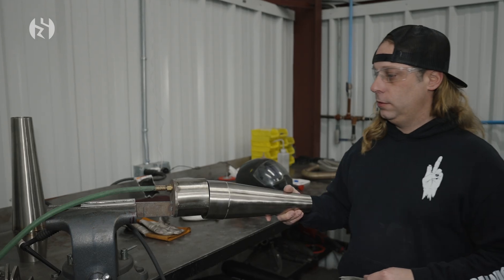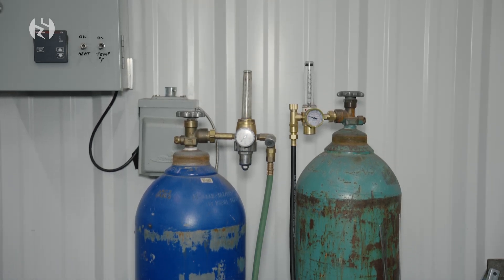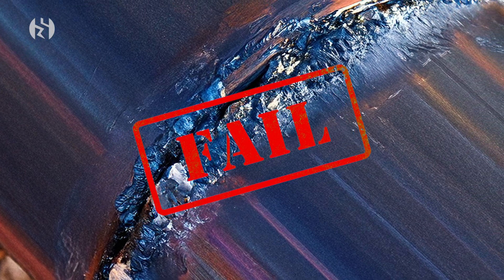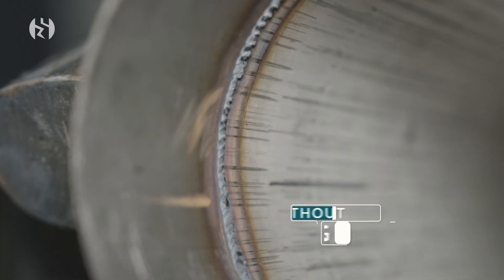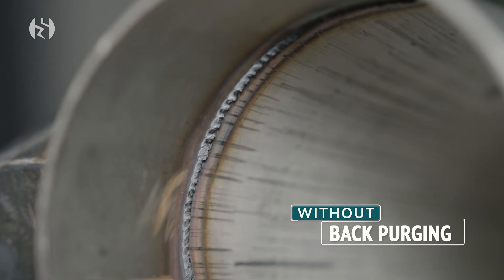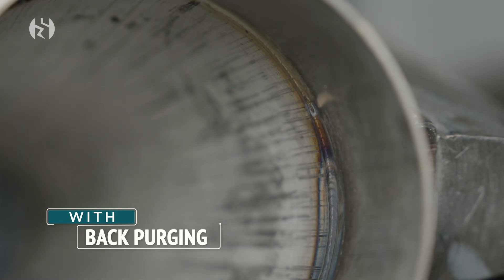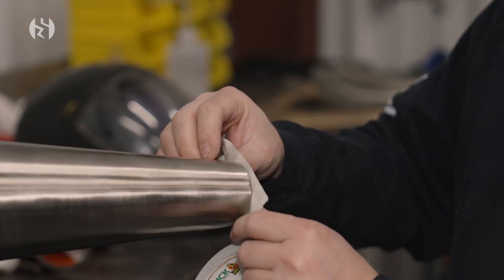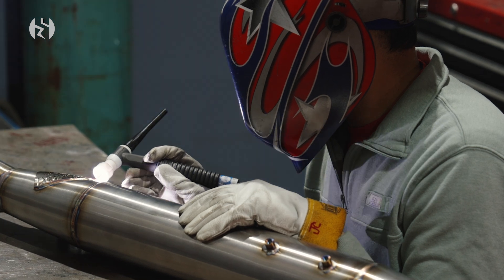What is Back Purging and Why is it Important for a Motorcycle Exhaust?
Back Purging - Why It's Necessary - Sawicki Speed

Andrew Maylish
VP Product Development

What is back purging?
Why back purge?

Back purging is a process of filling the inside of the pipe with an inert welding gas, which is argon,
 which we use in TIG welding. It does aid with the reduce
of weld failure. Any time that you have butt
weld or something. Any time that you have butt
weld or something that's exposed to the atmosphere
on the backside, that atmospheric gas tries
to go in the welds, into the metal when it becomes molten,
and when you have impurities or you have porosity in there,
 it's a weaker weld. And that's the whole point of
back purging. Is so you have a nice clean,
pure, strong weld. To make a better weld and not have sugaring,
 what we call sugaring, if you're a welder,
 you know what I'm talking about. If you don't purge
 the inside of the muffler or the tube when you weld it, the inside of it
turns into a crystalline structure. It looks like little, tiny icebergs
 hanging around the inside of the weld. And when you back purge that it actually
makes the inside of the tube it looks just like the weld on the outside of the tube, so it's nice and smooth and it stops, you know, things from getting down
in the way of the gas flow and whatnot. So, it's going to let things flow
a lot easier. It's a proper way to do it. We want to do it right. That's why we go handcrafted,
made in America, because our welders are the best and it's what they do. We back purge every pipe. It's a standard process that we use. Like I said, people and the processes and the processes
got to be consistent every time.

Sawicki Speed Shop

00:00 Introduction
00:17 Andrew Maylish
00:36 Without Back Purging
00:52 With Back Purging
01:06 It's the proper way